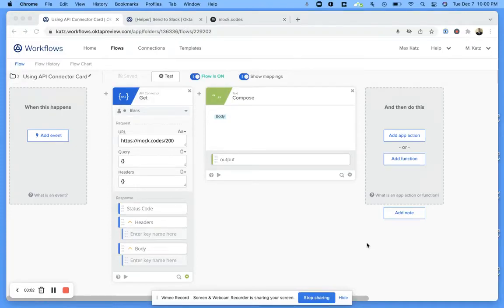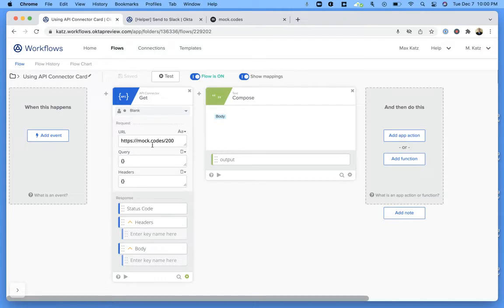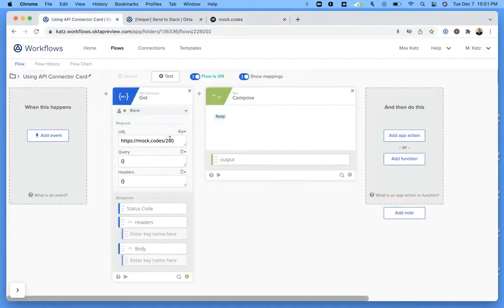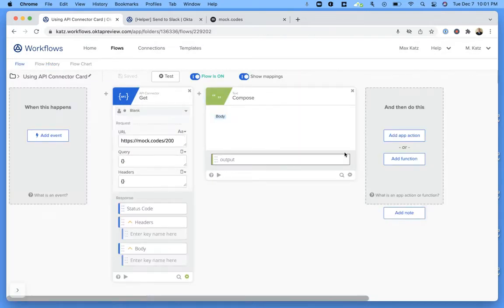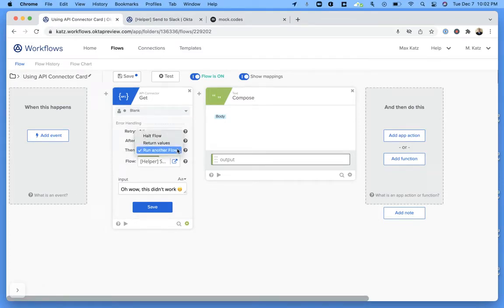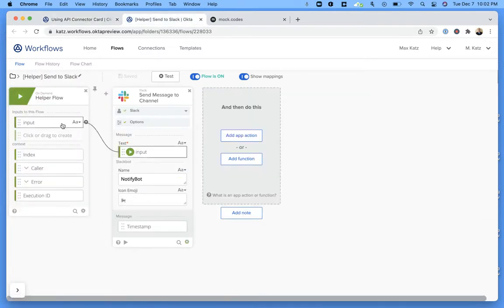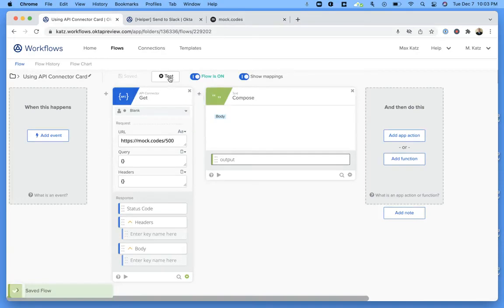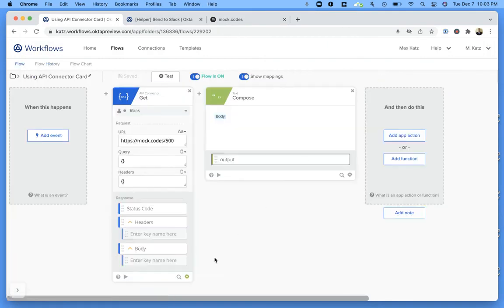Adding Error Handling to a Flow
In this video you will learn how to add error handling to a flow.